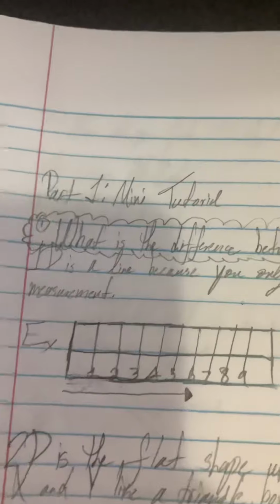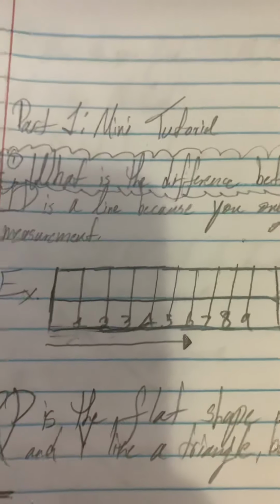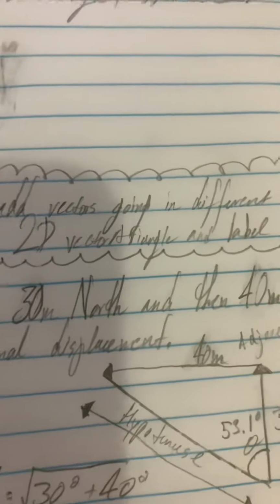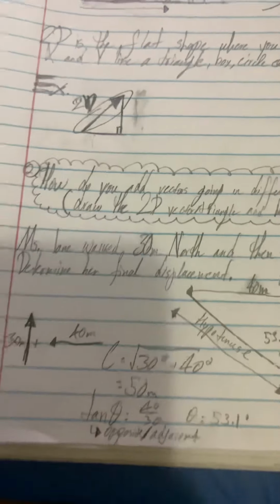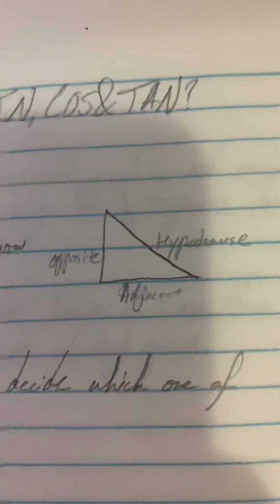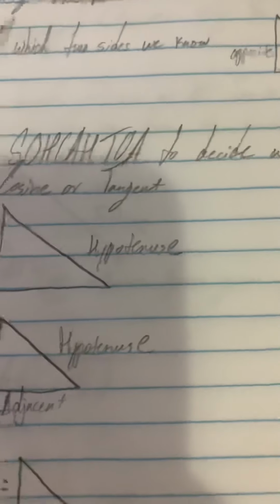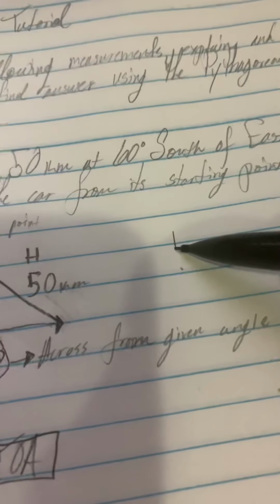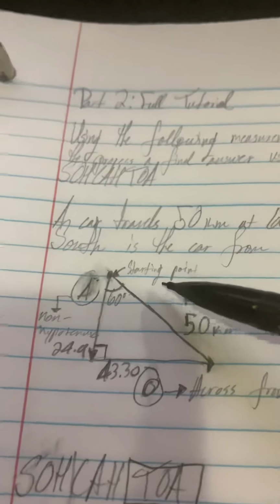Ms. Lame assignment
Don’t judge me if i couldn’t explain some of the problems clearly I was trying to use my inside voice in my household